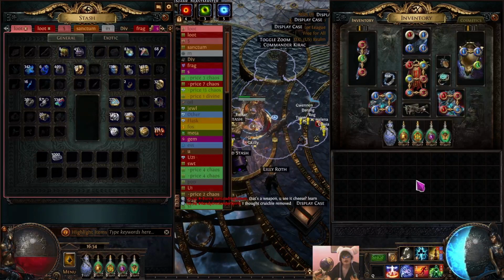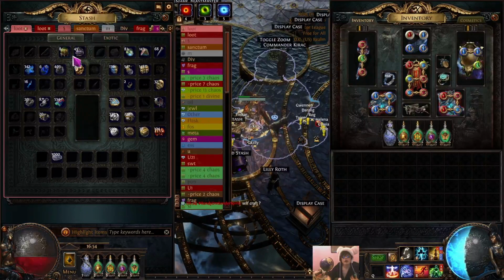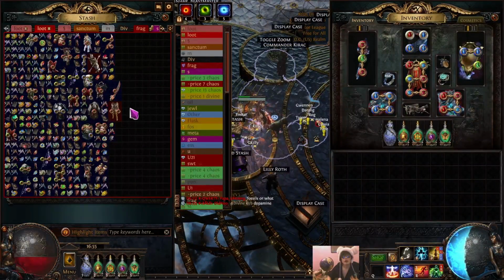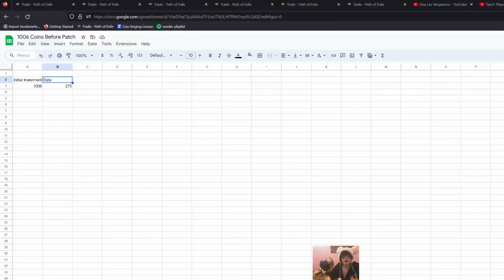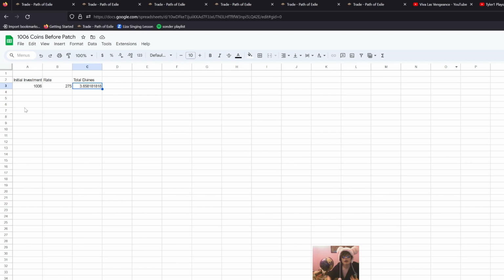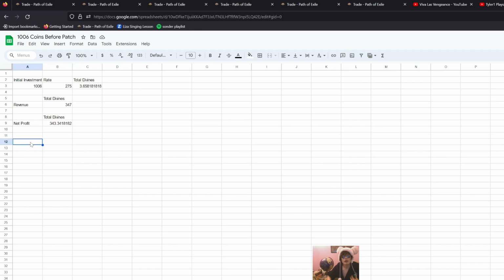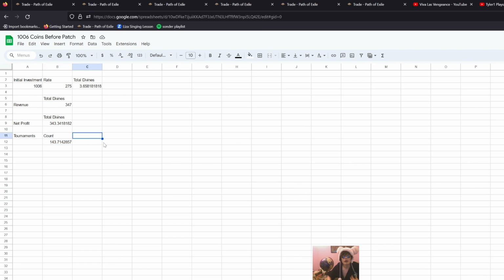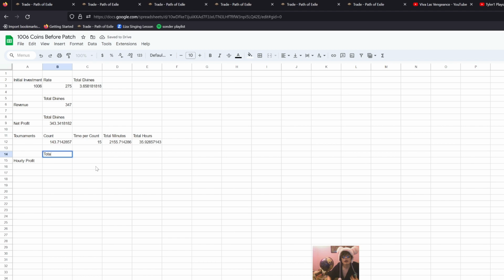[3.22] PoE - So I ran 1k+ silver coins in ToTA...(starting at ~350 rank)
I started the run at around 350 (whenever it turns to ilvl83) and kept going until I finished the run in 1006 coins.

I will do a follow-up experiment once the balance/new tattoos patch drops to see how much profitable it is at a 1) higher rank and 2) with new tattoos. For now, off to Sanctum I go!